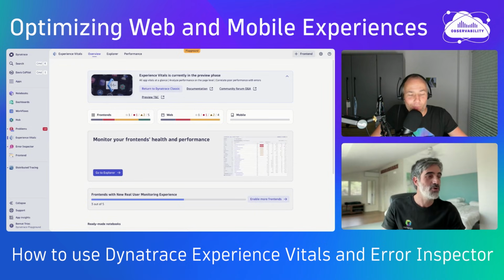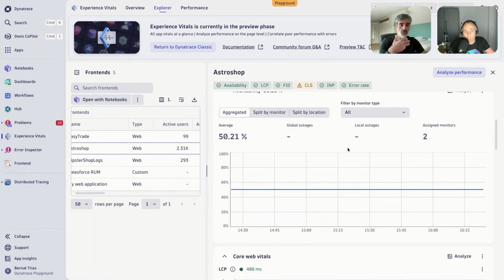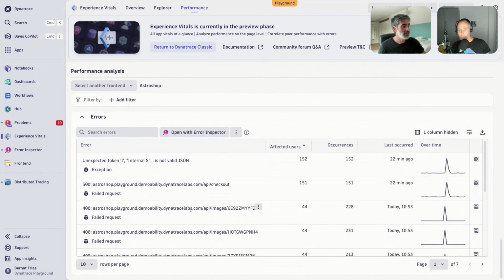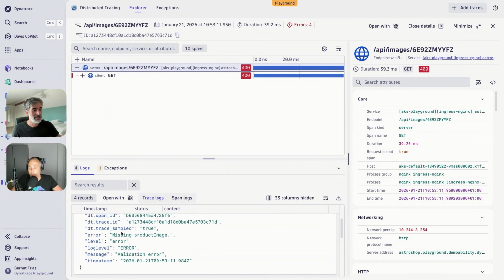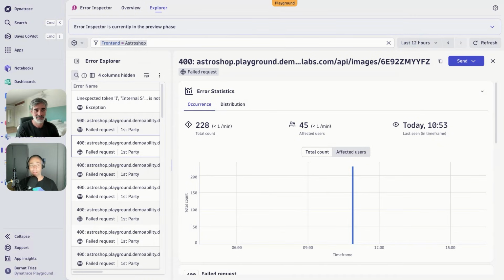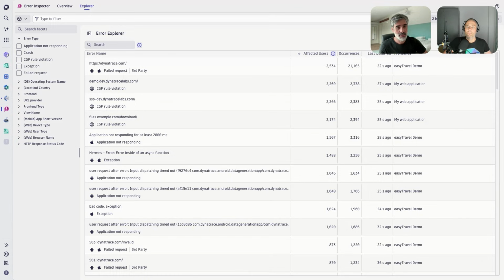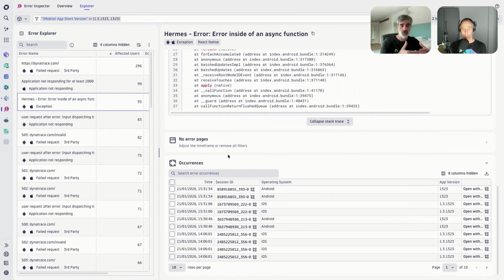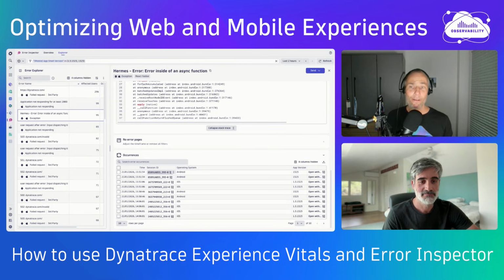Troubleshooting Web & Mobile Frontends: Dynatrace Experience Vitals in Action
In this Observability Lab, Andi is joined by Bernat to explore the newest Dynatrace® Apps designed to help web and mobile developers understand, troubleshoot, and optimize frontend performance and errors across web and mobile.
Learn how the Experience Vitals app gives you a cross‑frontend Watchtower view, how to deep‑dive into performance issues, and how the Error Inspector streamlines debugging — including full session context, backend trace correlation, and mobile symbolicated stack traces.
A must‑watch for web developers, mobile engineers, SREs, and anyone working with digital user experience!

📖 Chapters 📖
00:00 – Introduction
00:52 – Experience Vitals Overview
01:27 – Frontend Health & Key Metrics
01:56 – Astroshop Frontend Deep Dive
02:58 – Reviewing Errors
03:14 – Error Inspector App
04:21 – Tracing Backend Root Cause
04:47 – Sharing Issues with Teams
05:37 – Summary of Experience Vitals & Error Inspector
06:16 – Daily Dev Team Workflow
07:23 – Mobile Crash Analysis
09:17 – Developer Value
10:08 – Closing & What’s Next